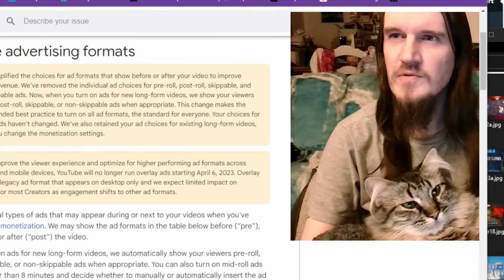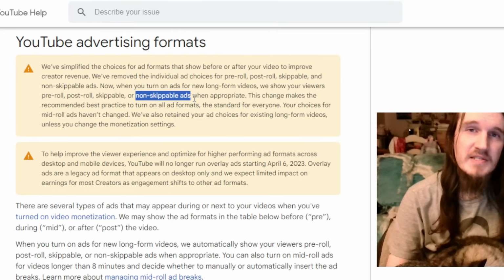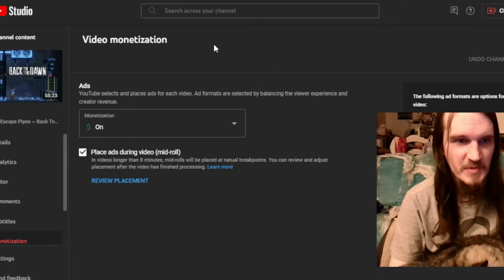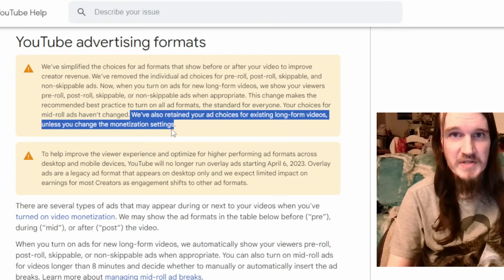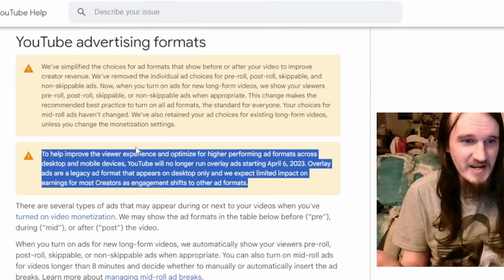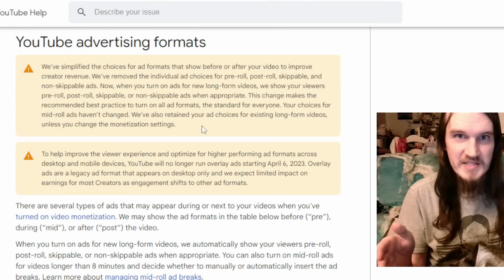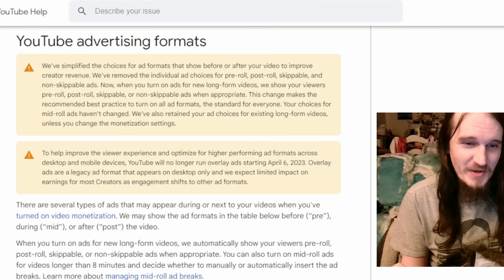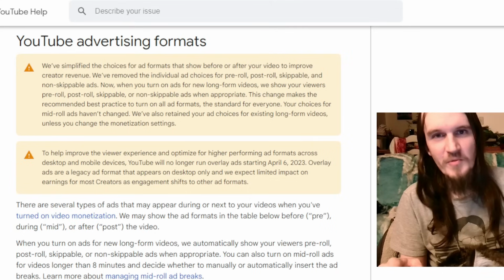YouTube Removed Skippable Ad Only Choice For Creators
This really upsets me and wanted to talk about this change so you all know what's going on with ads changing and how it's not any creators fault if you start seeing non-skippable ads appearing.